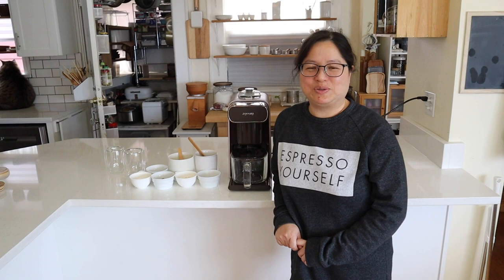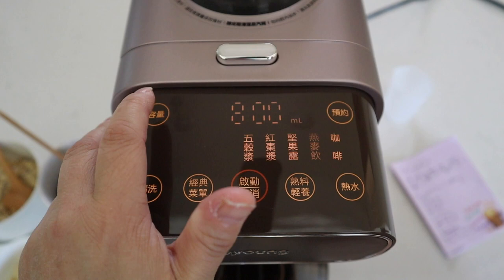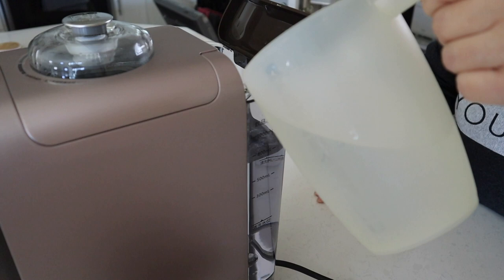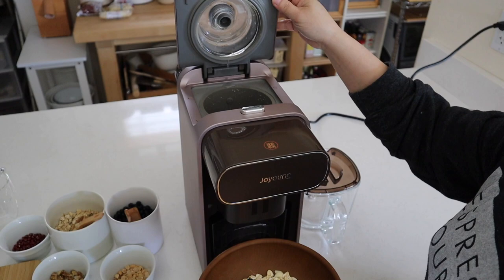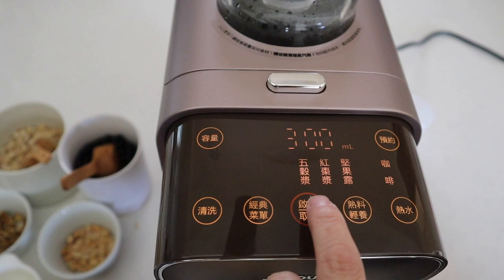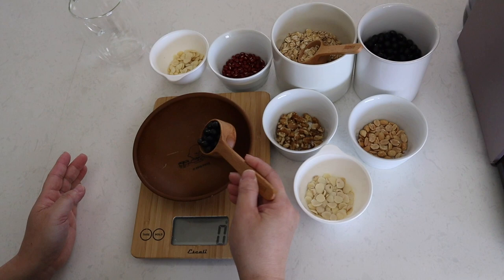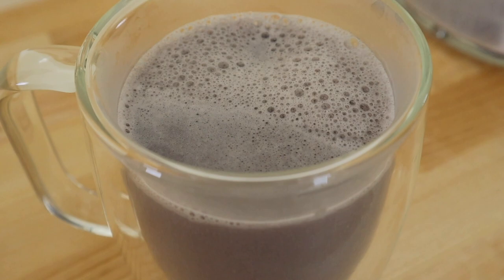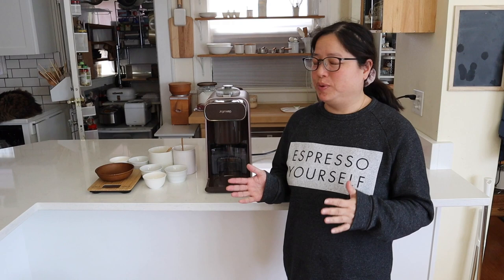DIY Soy Milk at home -Joyoung Product Review | Shelter in Ivy's Place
JOYOUNG all automatic SOY/ALMOND (and lots of other grains and nuts) beverage maker. Model number DJ10U-K1 and it is 110V for US use.

This is the smartest and latest all automatic soy maker on the market, for those of you who make soy milk the traditional way, you know how tedious and labor intensive it can be.  And in the past, I had own a few soy milk makers and granted that they worked fine but nothing like this easy machine.  All I can say is WOW ever since I got the machine and started making all kinds of drinks from it.  This machine will grind, cook and wash for you, so from start to finish it only takes mins and you will have a fresh amazing cup of hot soymilk (or any other oat, nuts or grains) milk to enjoy.  I especially like the fact that i can put in dry ingredients and no need to soak anything in advanced.  Also it has a timer feature that you can set so if you want to have the hot beverage waiting for you when you wake u it will do that for you. It is quite awesome. The machine is very powerful and leave you very smooth drinks as it comes out.  I was a little skeptical whenever a machine says it will self wash but this one is for real, it washes so clean and you really do not even have to wipe down anything all you need is to get rid of the dirty water from tank.

Pros:
- all automatic super smart
- self washed very low maintenance
- lots of settings for (juice, drip coffee, oat, grains, soy and nuts milk)

Cons:
- it is not cheap
- machine only comes in Chinese so for you non Chinese speakers might be a little more challenging but once you get used to the settings then really pretty easy

And they are really helpful and the product came only a few days after I placed order.  Customer service was good.  Please comments below if you have any questions and of course if you do want to buy it and need help on the settings I will be glad to help you.